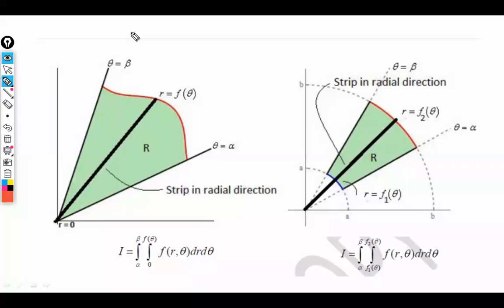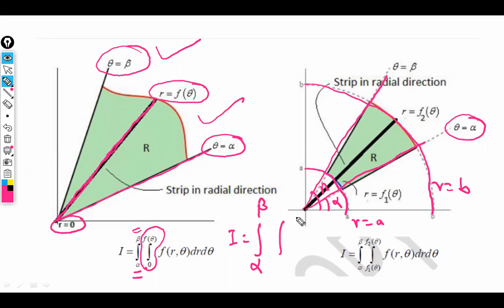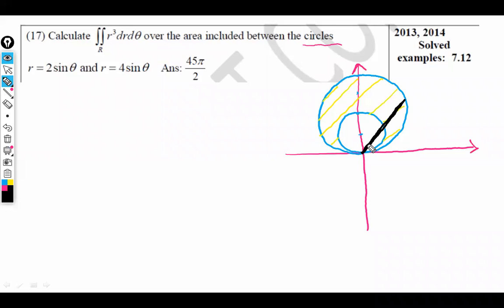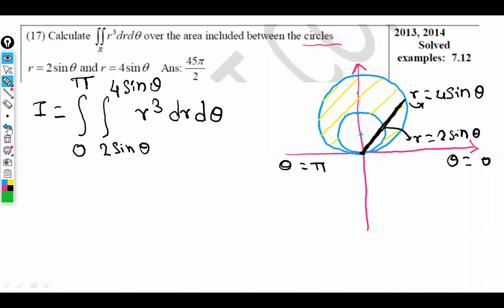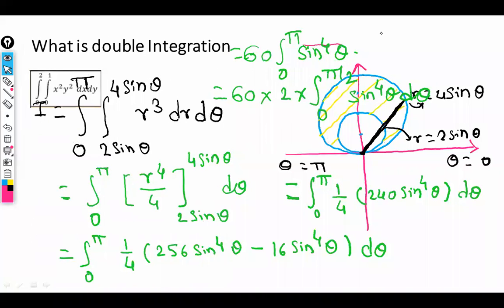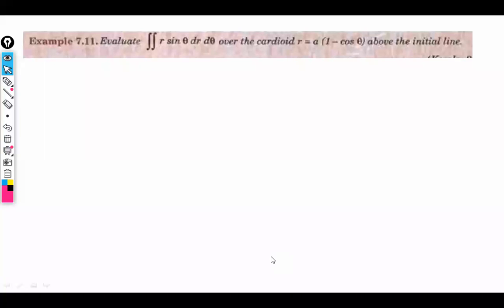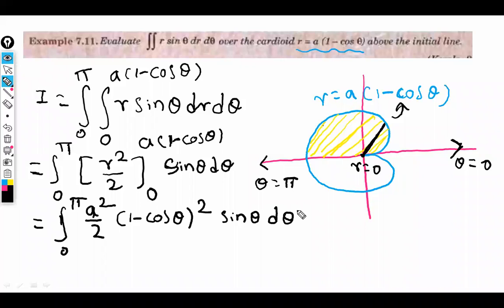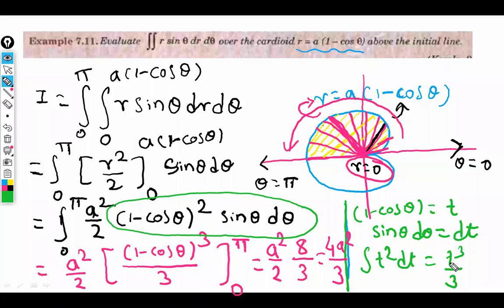Double int Type4 part2 Polar